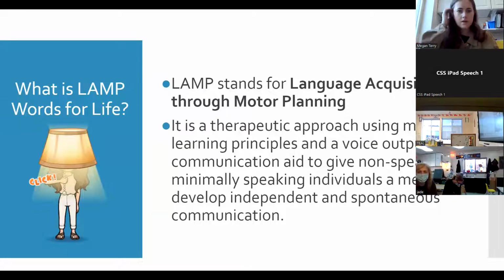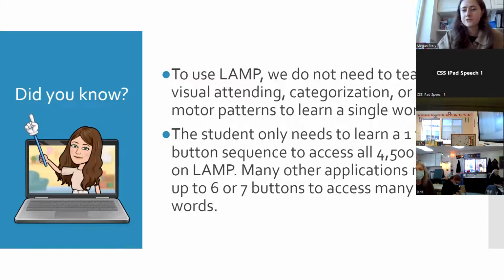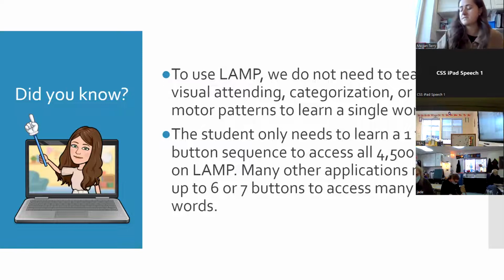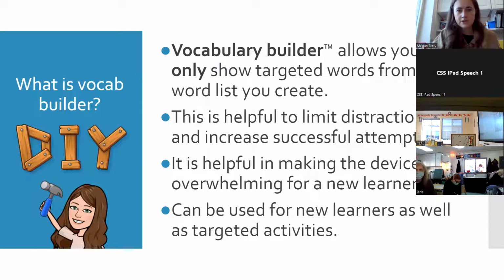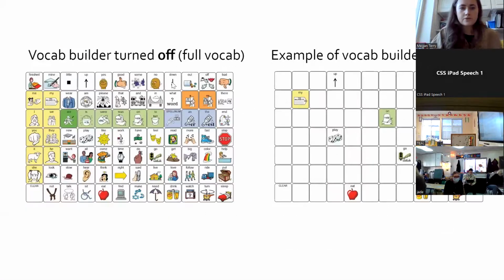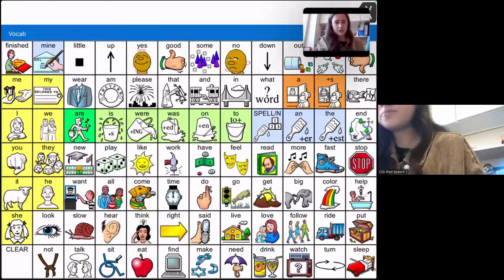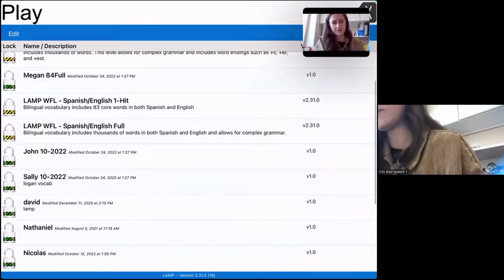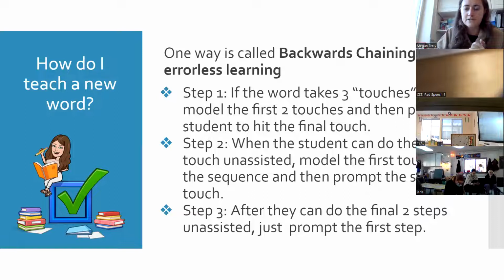Introduction to LAMP